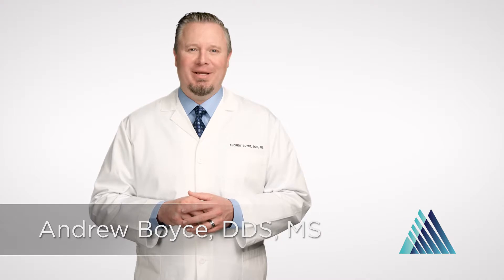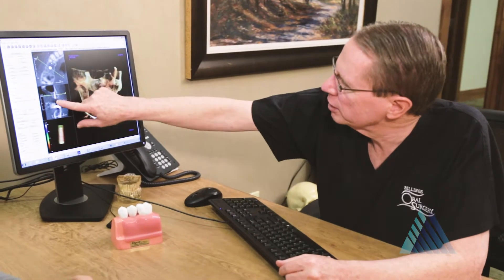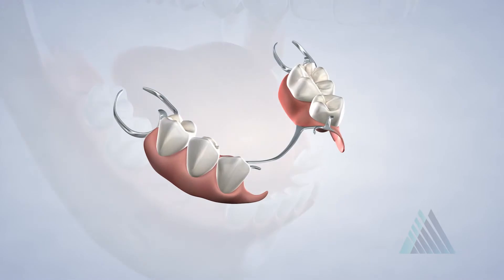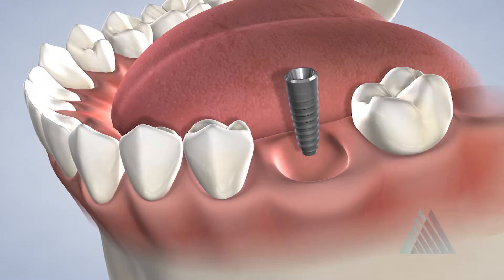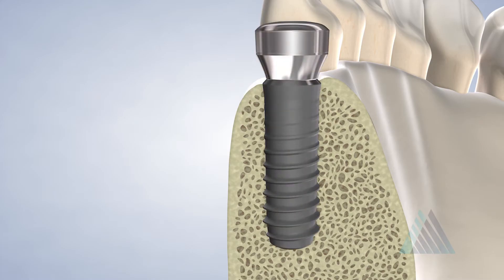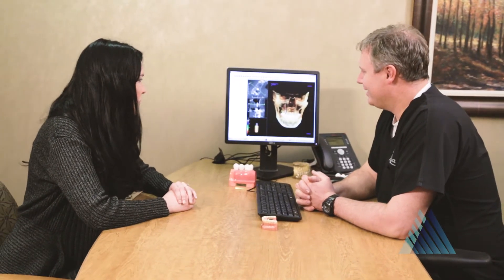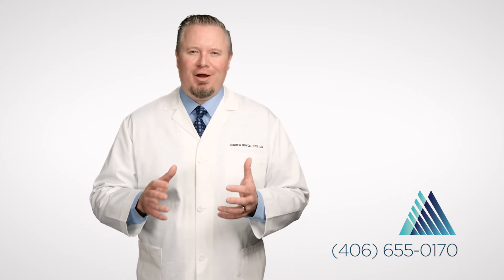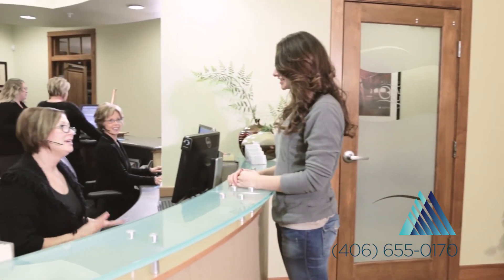Tooth Restoration Options in Billings MT: Dr. Boyce | Billings Oral Surgery & Dental Implant Center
Dr. Boyce graduated first in his class from Creighton University Dental School in Omaha, Nebraska, and completed a four-year residency in Oral and Maxillofacial Surgery at the University of Iowa. He has brought with him excellent training and an enthusiasm for oral surgery that will serve our patients and community for many years to come.

Main Office
152 S 32nd St. W

Satellite Office
711 W Wicks Ln

Sheridan Office
1274 North Main, Suite A

Services Provided:
Wisdom Teeth Removal | Dental Implants | All-on-4® Treatment Concept | Bone Grafting | Sinus Lift | General Extraction | Exposure of Impacted Teeth | Treatment of Oral Pathology | Apicoectomy | Orthognathic (Corrective Jaw) Surgery | Facial Trauma Surgery | Pre-Prosthetic Surgery | Local Anesthesia | Nitrous Oxide Sedation | IV Anesthesia | General Anesthesia | 3-D CT Scanning

Cities Serviced:
Billings | Laurel | Red Lodge | Lewistown | Miles City | Sidney | Glendive | Cody | Sheridan | Lovell | Powell | Roundup | Shepherd | Colstrip | Big Timber